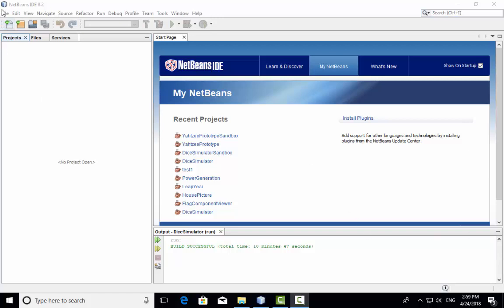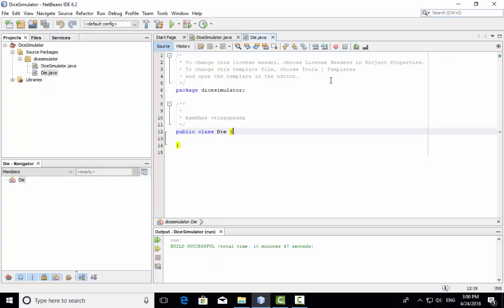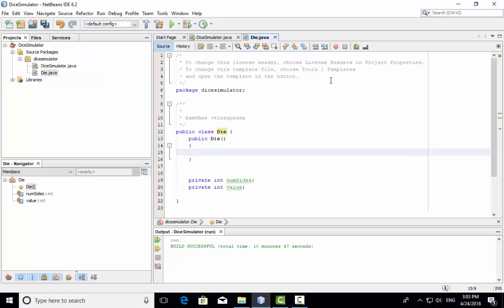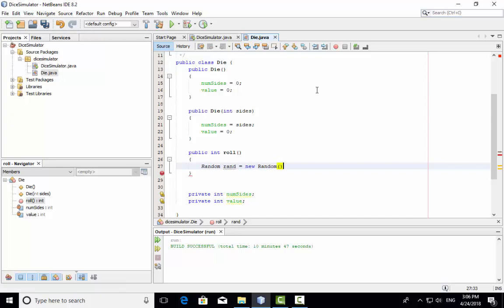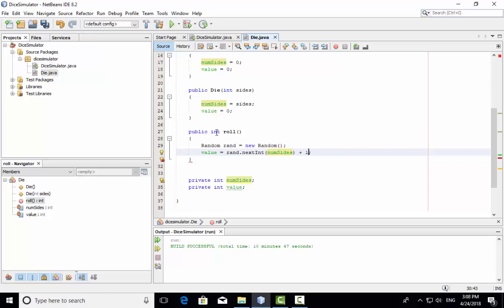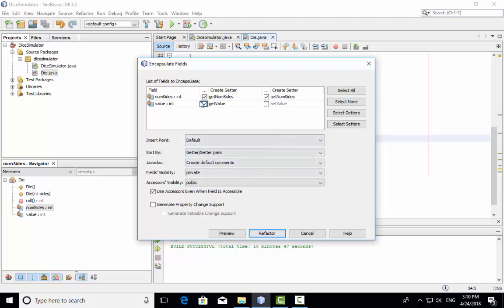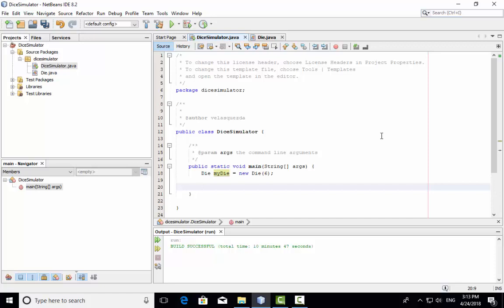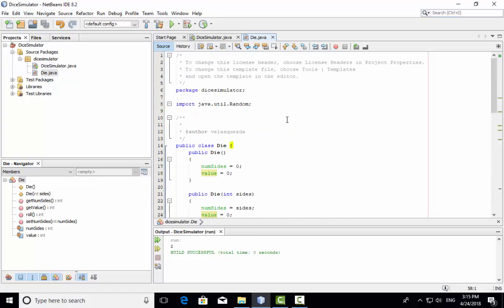Java 2-00.0 Yahtzee: Die Class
The first video in the series on how to build a dice roller project that eventually will grow into a full fledged version of the dice game Yahtzee. This video describes how to create a single die class.